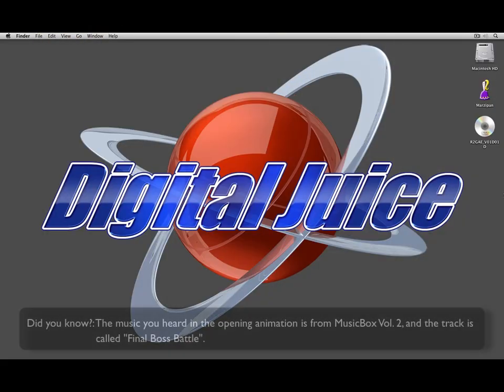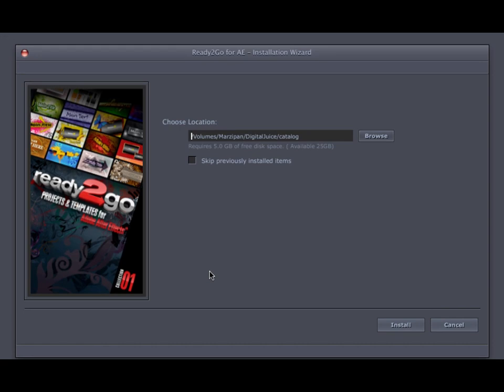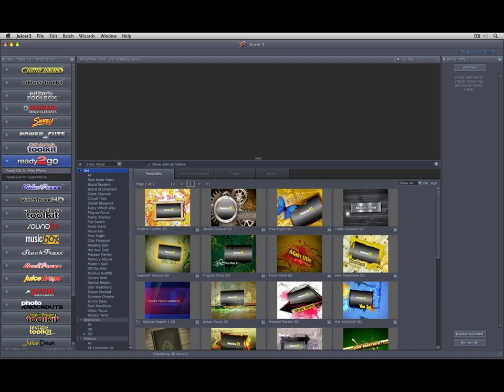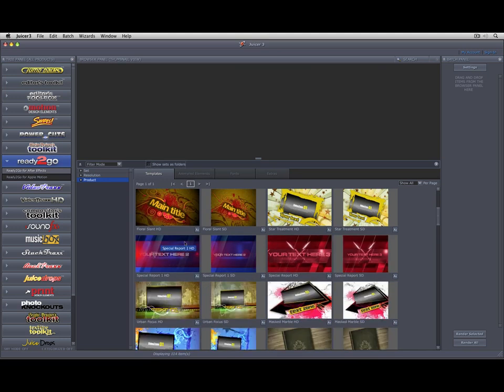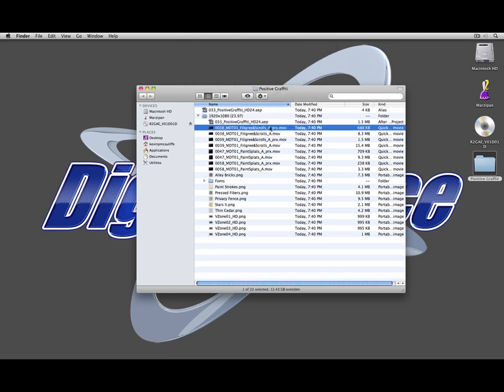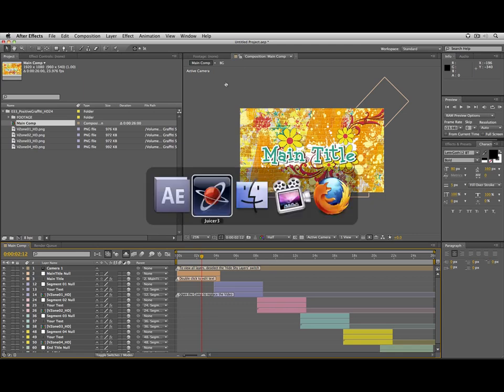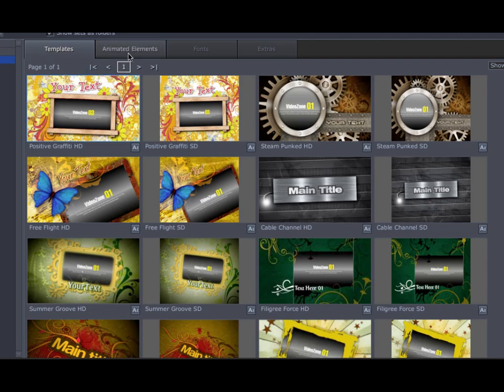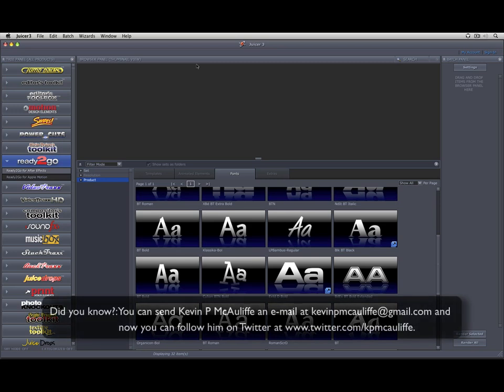DJ Training Ready2Go Getting Started Part1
Training for using Digital Juice's Ready2Go Part 1